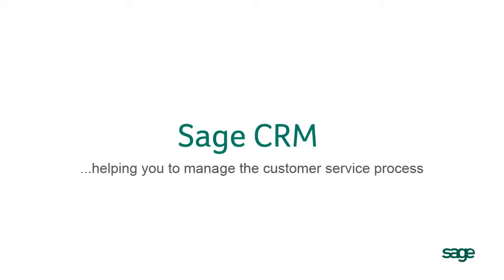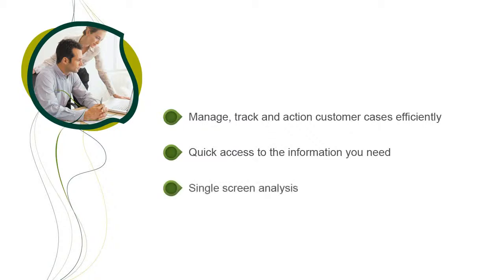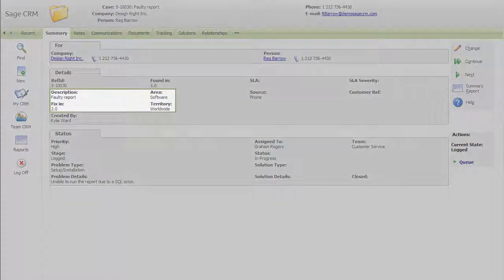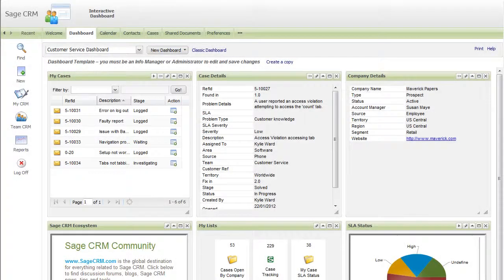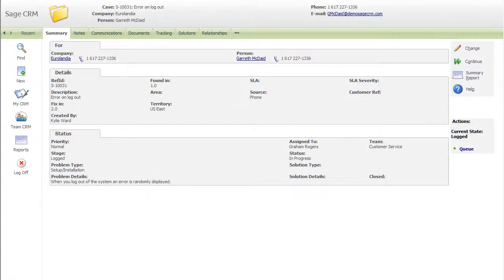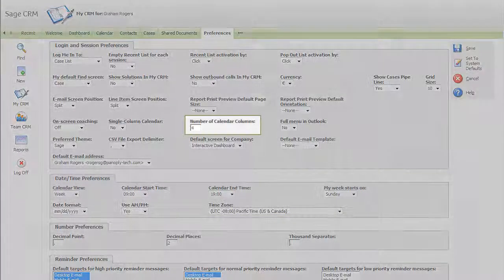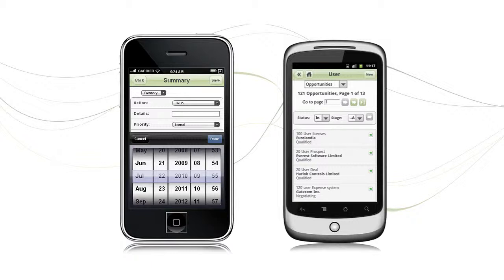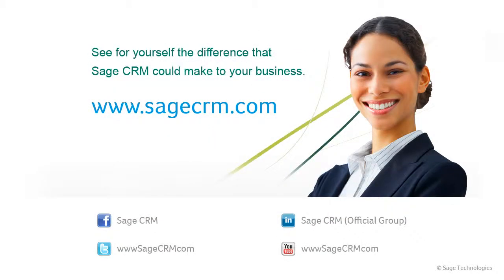See how easy it is for your Customer Service team to use Sage CRM